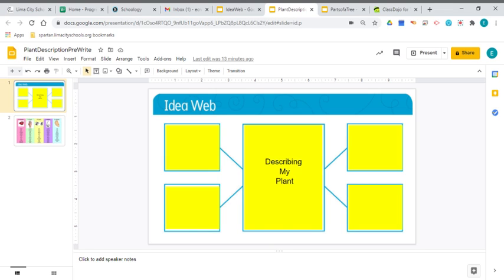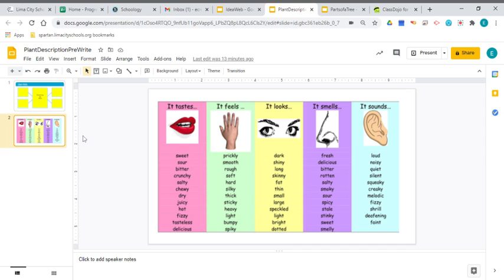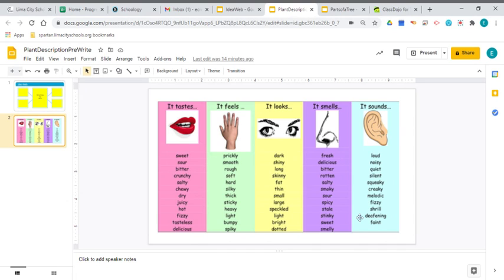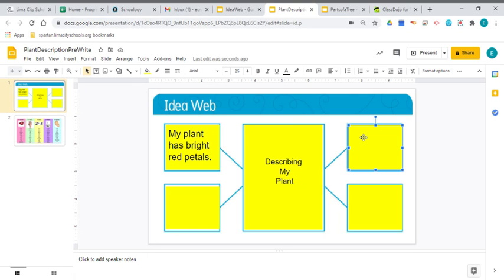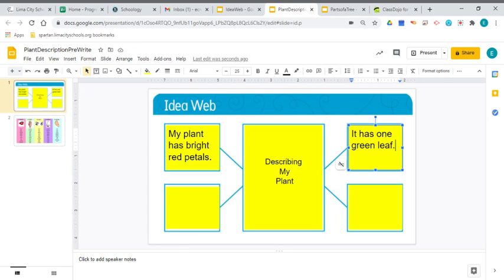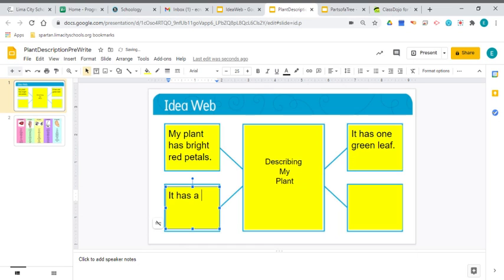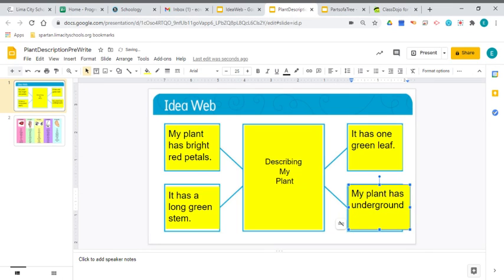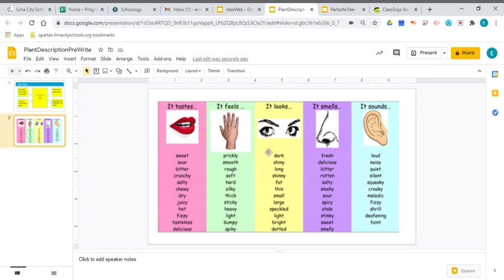screencast-nimbus-capture-2021.02.08-12_12_09.webm